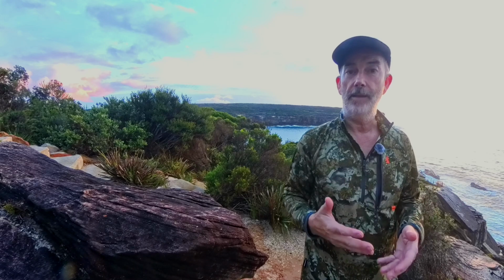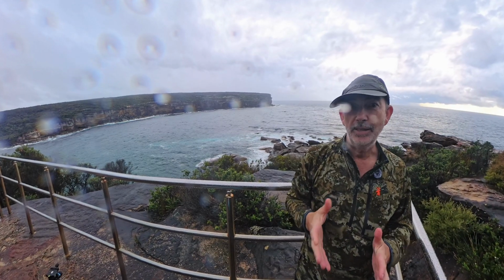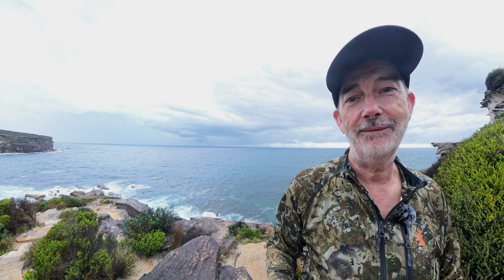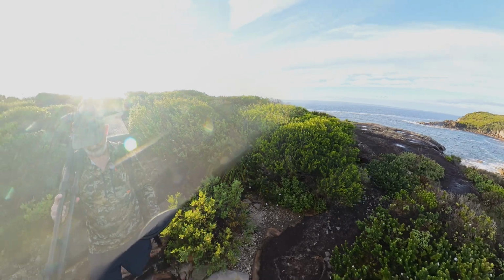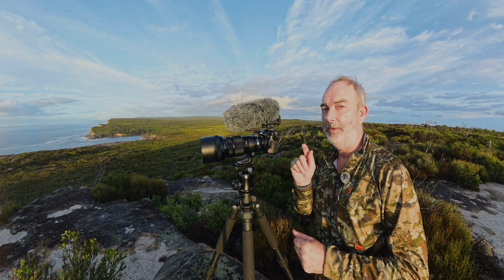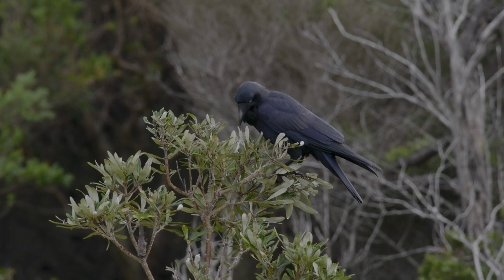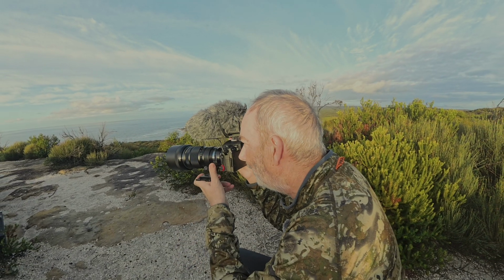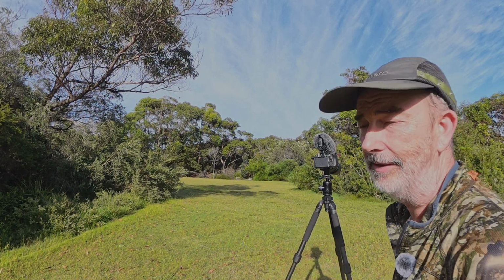Close encounters with sea eagles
🌿 Birdwatching at Wattamolla | Royal National Park, NSW 🦜

Join me as I explore Wattamolla Beach, a stunning location in Royal National Park, south of Sydney. Known for its breathtaking sea cliffs, woodlands, and heathlands, this area is a haven for birdwatchers and nature lovers alike.

In this video, we spot some amazing Australian birds, including:
✅ White-bellied Sea Eagles
✅ Rock Warblers – endemic to New South Wales
✅ New Holland Honeyeaters
✅ Reef Egrets, Ravens, Wattlebirds, and More!

Along the way, I share insights into conservation challenges in the park, including recent threats from mining and infrastructure projects.

📍 Location: Wattamolla, Dharawal Country, Royal National Park, NSW
📸 Follow for more nature content!

I use an Olympus OM-1 and Zuiko 300mm F4 often with a 1.4 converter